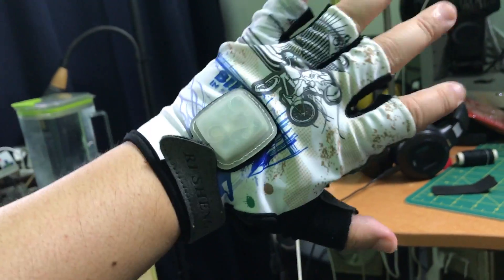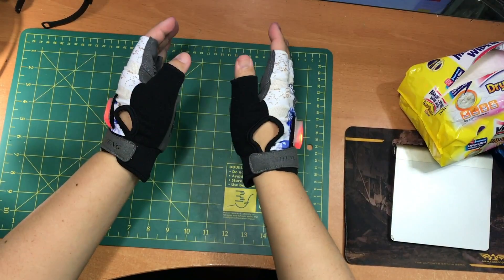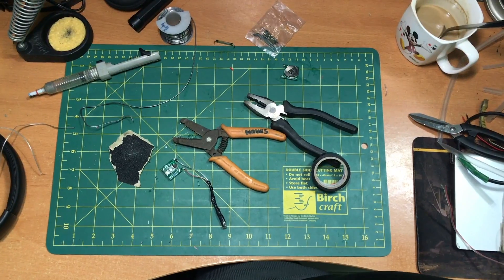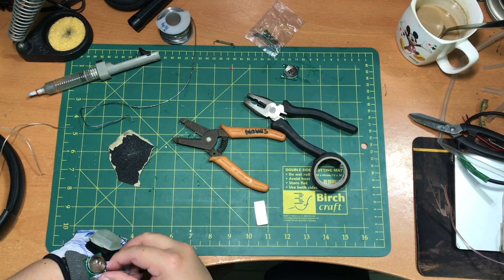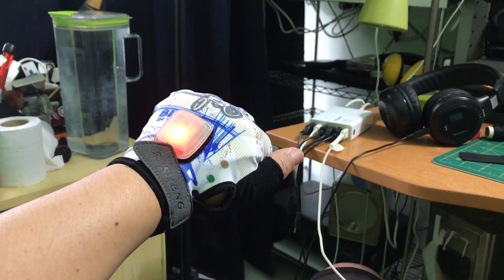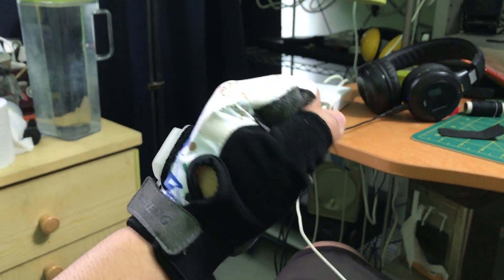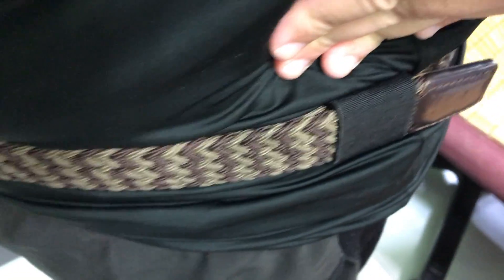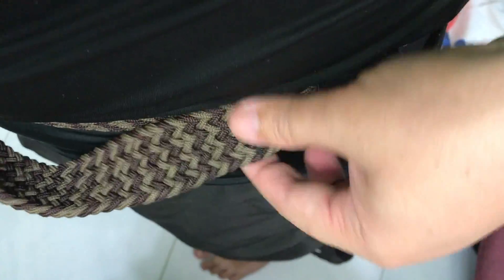DIY Magnetic Switch Signalling light glove Modification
Remember in my previous video on unboxing the 3 mystery items I bought on Taobao, I showed a signalling light glove that is a bit hard to switch on the light on command as it's based on gravity.

In this video, I showed how I modify the signalling light to use a normally open reed switch to turn on the lights on command using a small magnet.

I got my reed switch from a local LED shops at Sim Lim Tower long time ago but you can buy online easily.